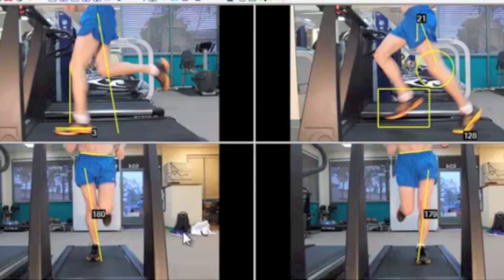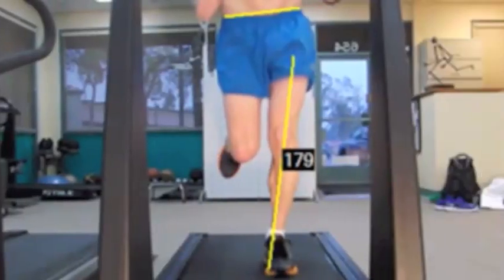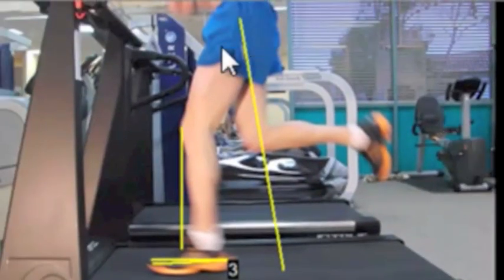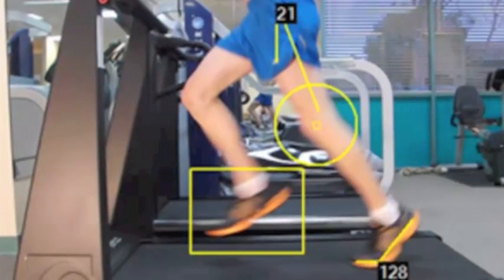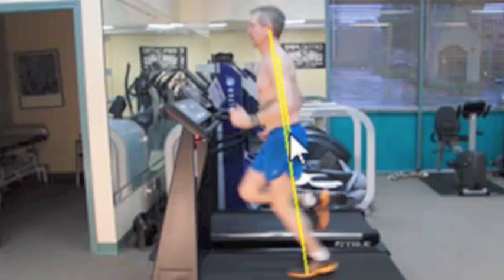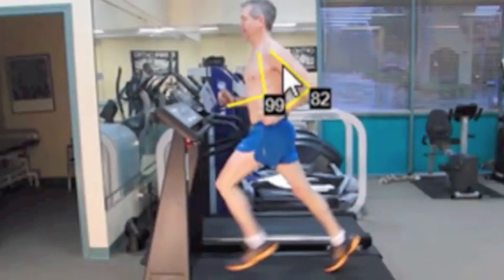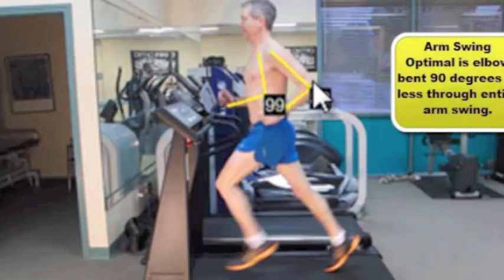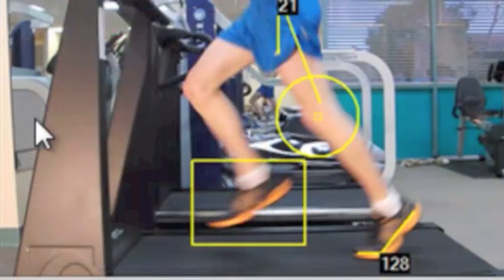TransRockies Run Training Gait Analysis David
We learned so much today with Jeff Waldberg of Ortho Pro Physical Therapy. Highly recommended!